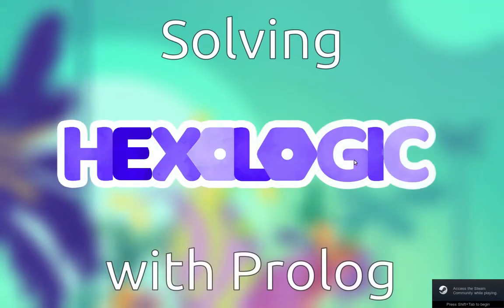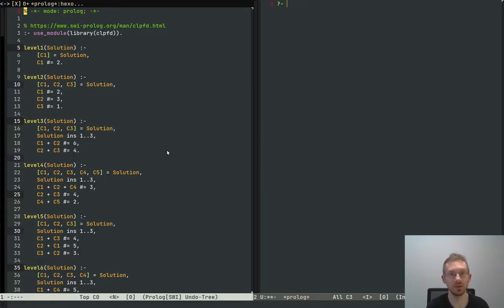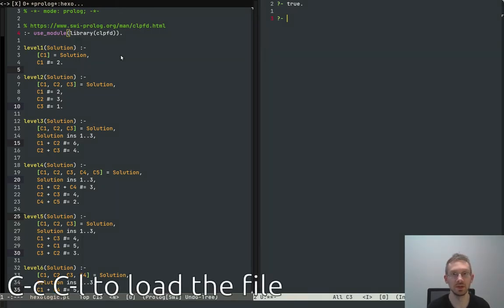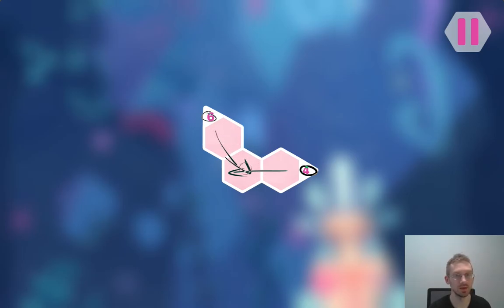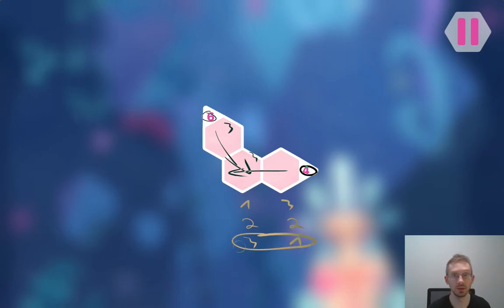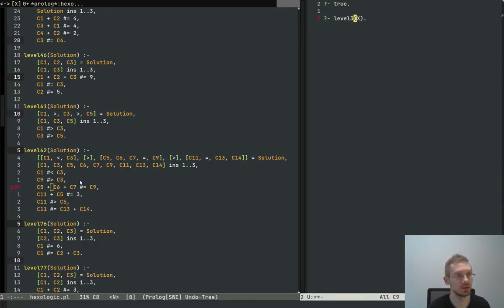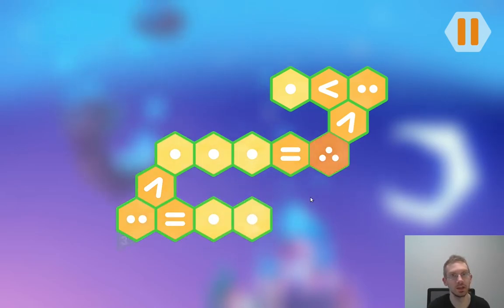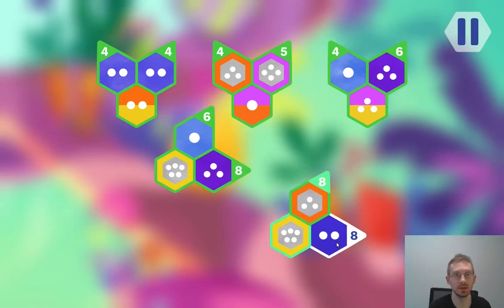Solving Hexologic with Prolog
In this video I'm showing one way for how to automatically solve a certain kind of puzzle, here with Hexologic, using an existing computer system, Prolog. Similar puzzles can be solved with the same approach, or any number of other toolkits available, this should simply be an introduction to stir up some curiosity around the topic.

There's already a myriad of Prolog tutorials, but just in case, take a look for a relatively in-depth explanation, or even the channel

And not to forget: It's also a very fun puzzle game on its own!